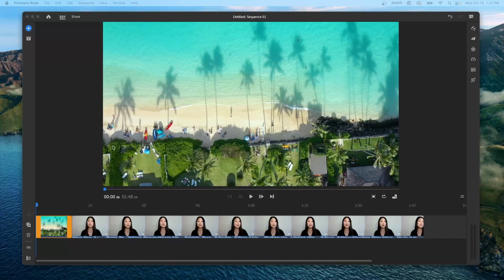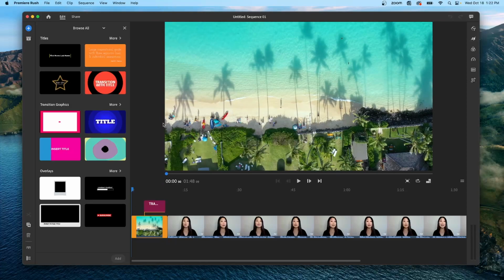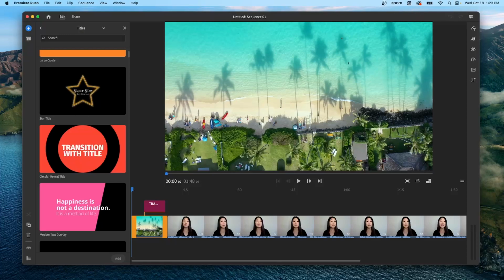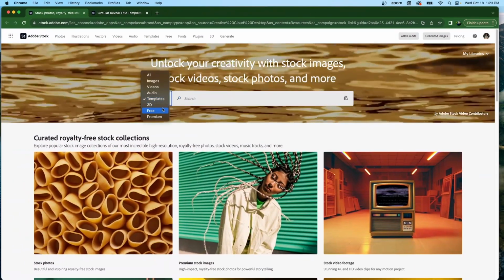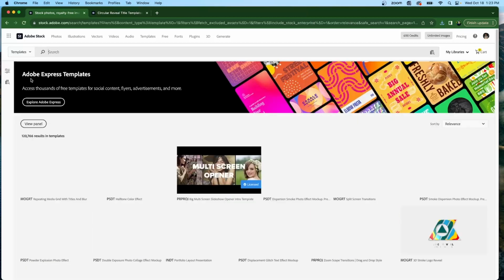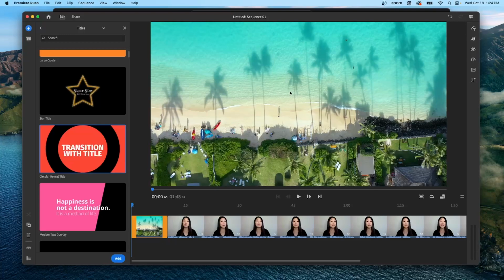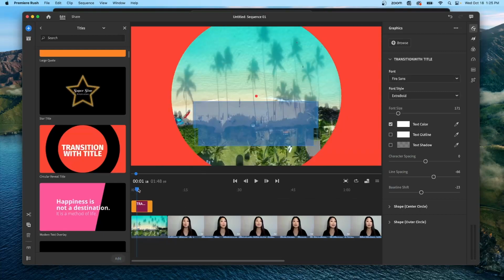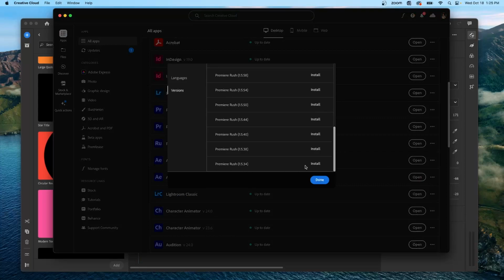Fix for the Motion Graphics Error in Adobe Premiere Rush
In this video you will find the solution for the error that appears when trying to use graphic templates in Adobe Premiere Rush.